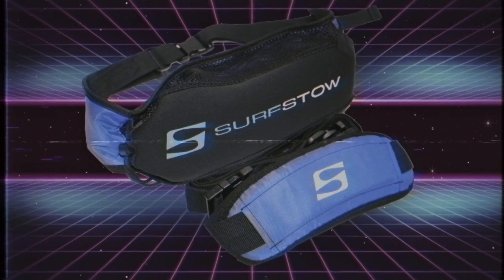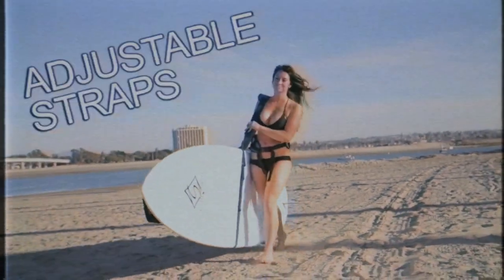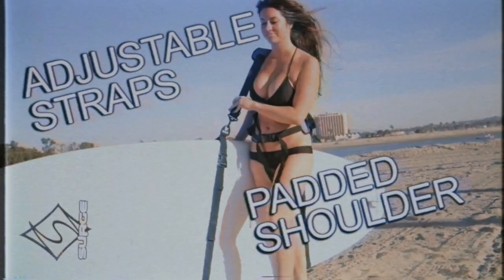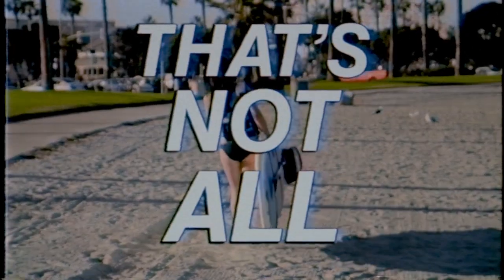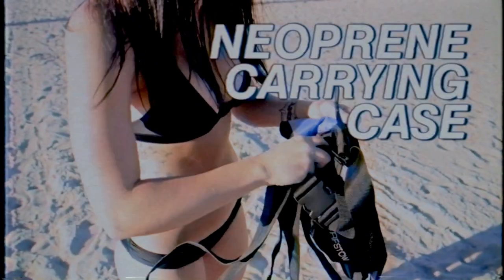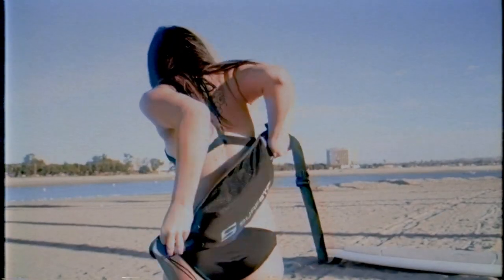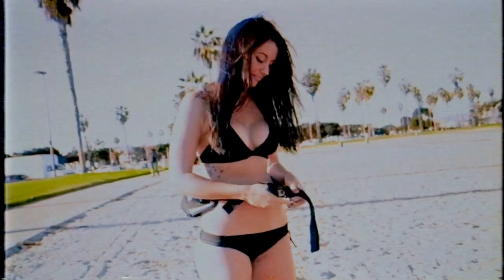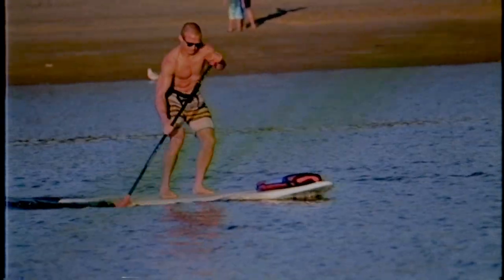Surfstow SUP N' GO Board Transport System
Easily carry your big paddleboard with SUP N' GO.

Adjustable straps cradle the board and a large, padded shoulder strap lets your entire body "shoulder" the weight, not just your arm.

The SUP N' GO comes in a neoprene, drawstring carrying bag that is attached to a waist belt. Once you get your board to the water simply put the board straps in the bag, belt it to your waist, and take off paddling.
It's comfortable, lightweight, and won't interfere with your paddle stroke.

Don't struggle with that big board anymore.

Get SUP N' GO from Surfstow.